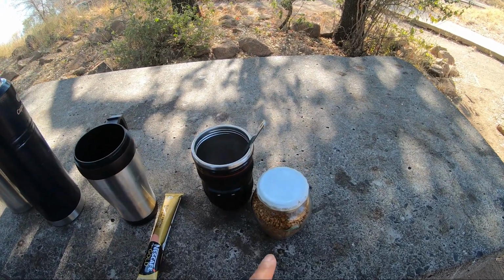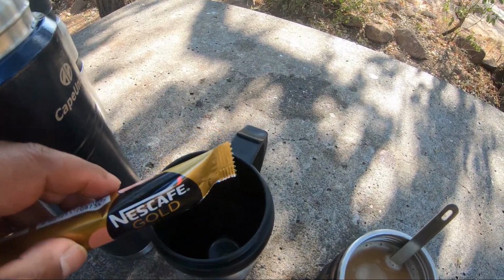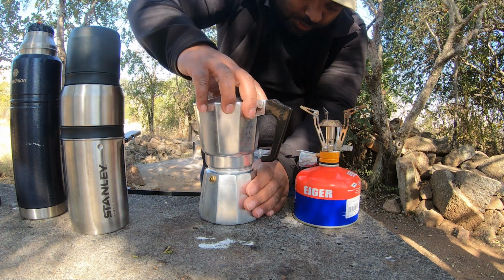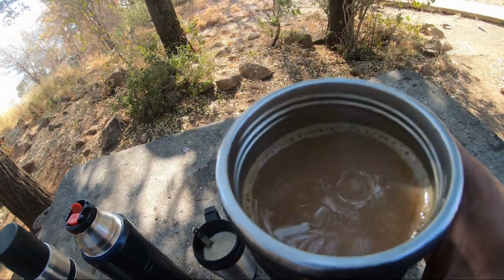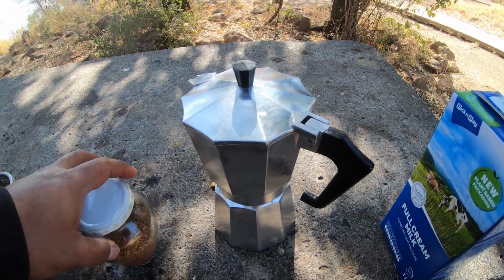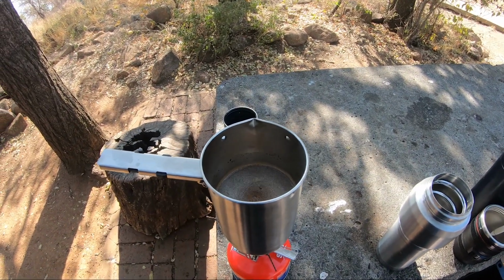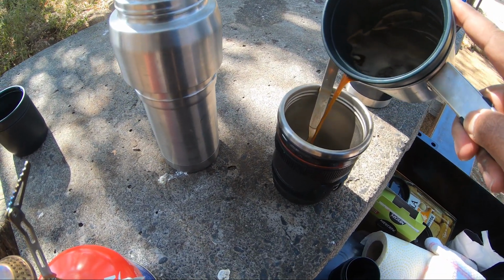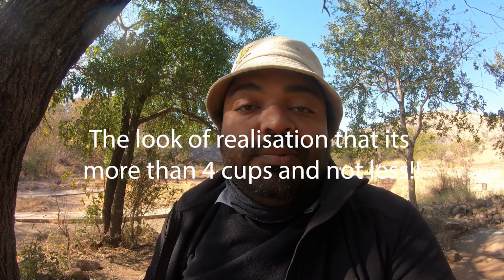Coffee 4 ways while out on safari - My 4 ways to get your coffee fix while self driving in the bush!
When you absolutely have to have your coffee (like me) while on safari, you have a few options.
Instant coffee granules are the simplest - just add water.  Instant cappuccinos are also an option - just know you will be tasting the creamer more that the coffee.  I then have two methods with coffee grind. The trusted  Moka pot.  Unfortunately this requires a burner or a stove. And the most recent addition is a stainless steel french press which has become my preferred method - may need a burner for boiling water still but if you already have hot water then it is an all in one unit.
Would highly recommend Beaver Creek grind - they are local coffee producers down in KZN who grow, roast, blend and grind a range of coffees (not sponsored in any way)!

Comment with your preference!